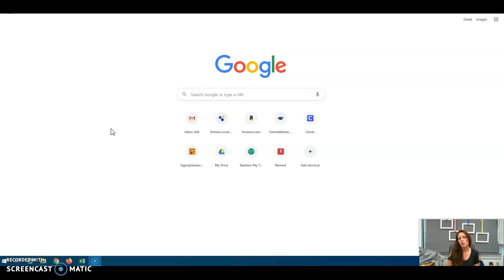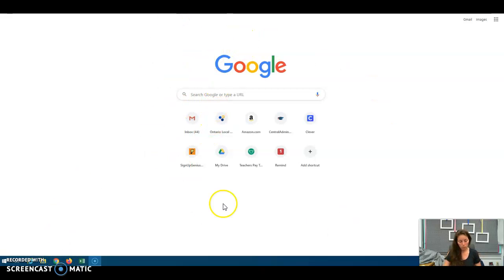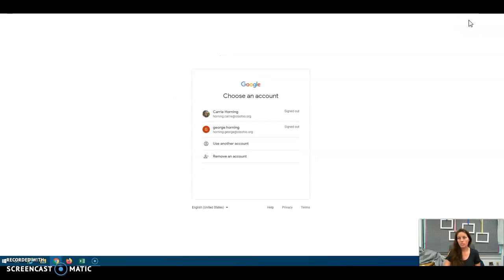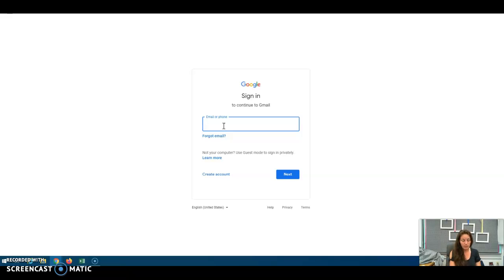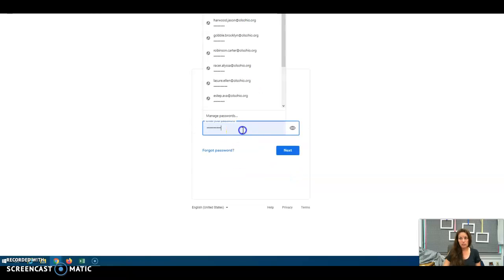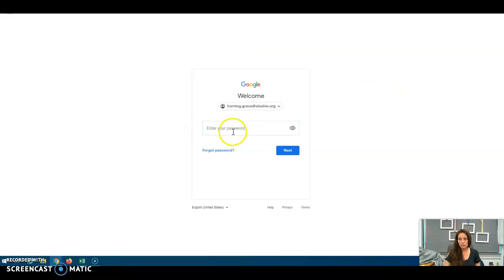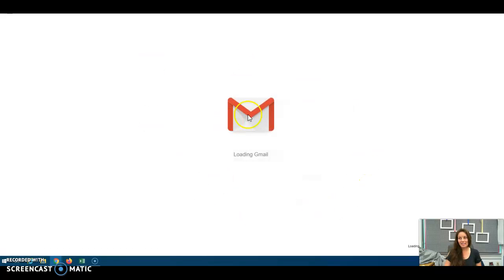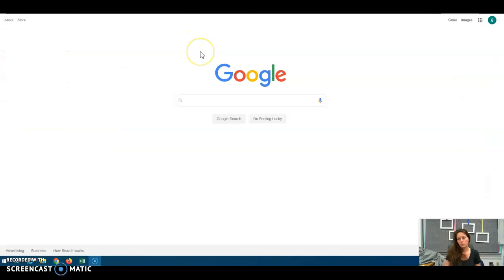HOw to log in to email.student